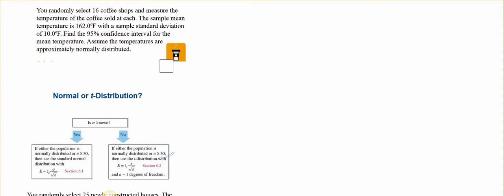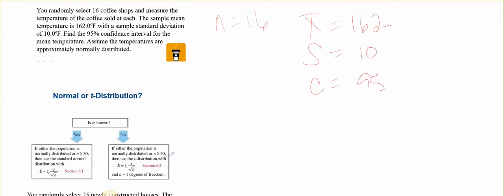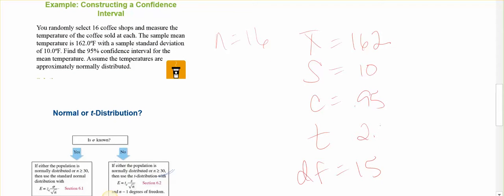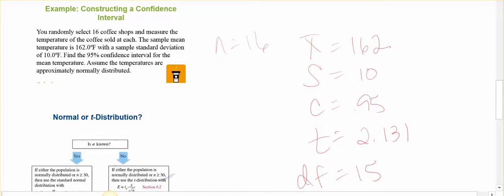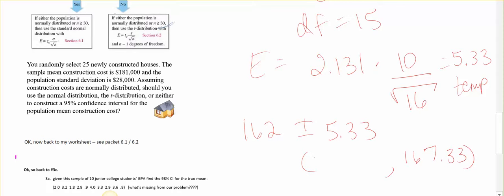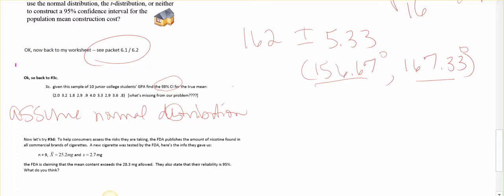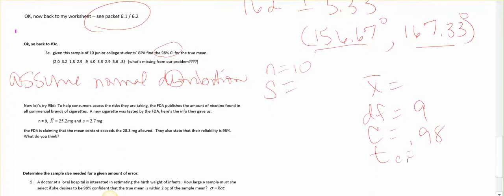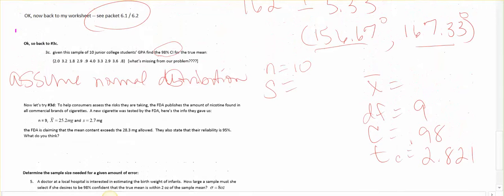setiing up 6.2 3c